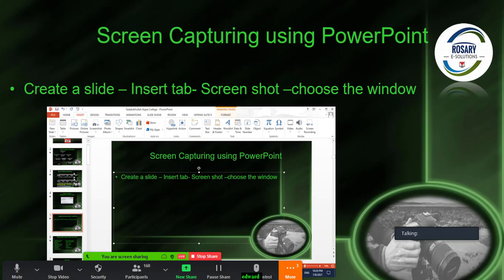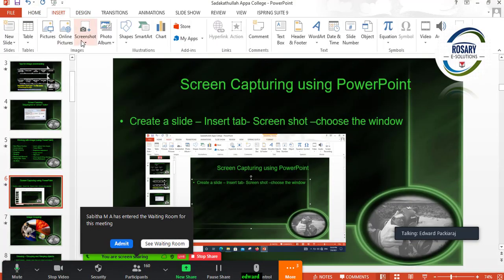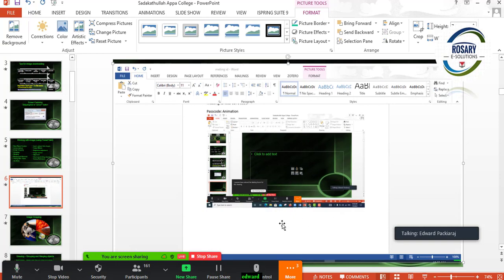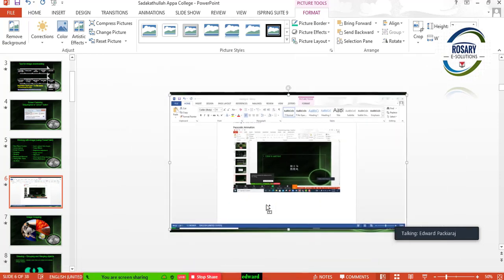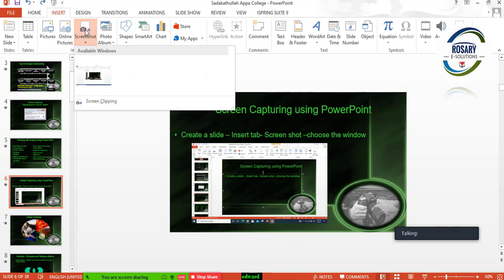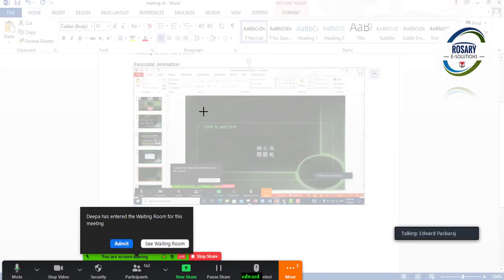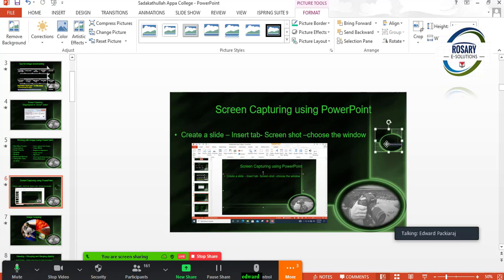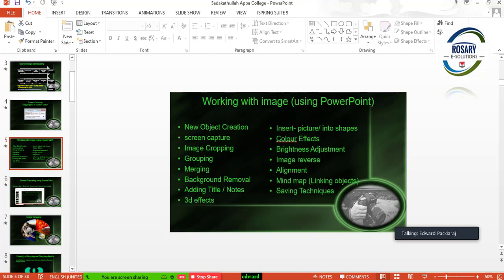01 PowerPoint Tricks || PowerPoint for Image Editing - Introduction || PPT for Screen Capturing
As a Part of e-Content development working with images this video explains what are the things is to learn in this series and How to use PowerPoint to capture a part of desktop screen and how to capture the entire screen using PowerPoint (screenshot) and how to insert the captured image into a slide

01 PowerPoint Tricks || PowerPoint for Image Editing - Introduction || PPT for Screen Capturing

To learn More Powerpoint Tricks